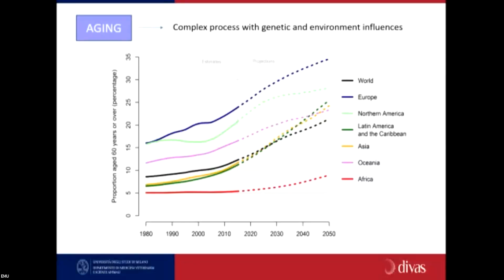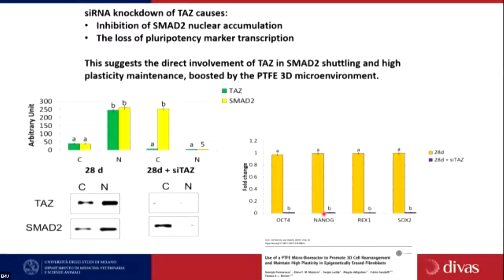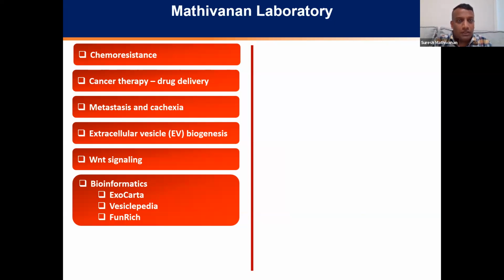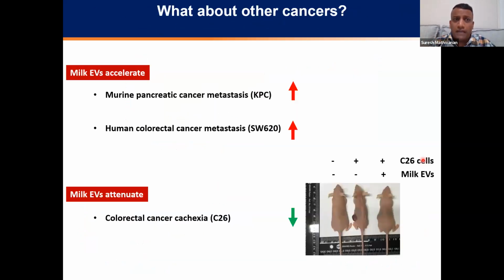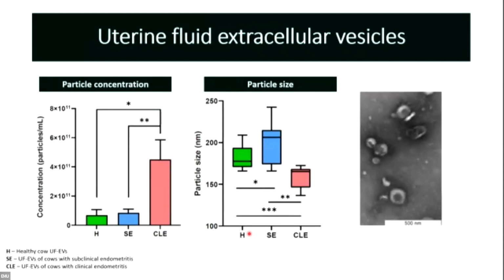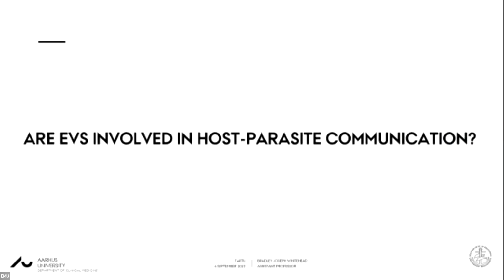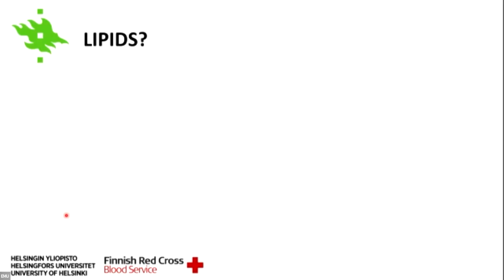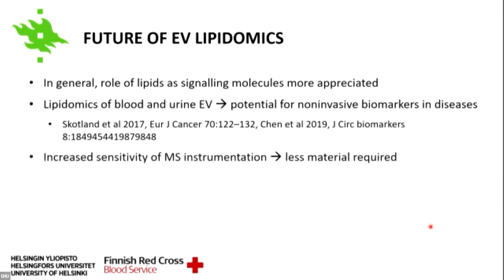OH Boost & Combivet Annual Conference 2023 - Day2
Conference "Converging Extracellular Vesicle Research in All Domains of Life Towards Understanding Their Potential Functional Applications"
8-9th of September
Estonian University of Life Sciences
Tartu, Estonia

Funded by the European Union through HORIZON Coordination and Support Actions under grant agreement № 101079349 “Boosting the One Health Research Excellence and Management Capacity of the Estonian University of Life Sciences.

Views and opinions expressed are however those of the author(s) only and do not necessarily reflect those of the European Union or European Research Executive Agency. Neither the European Union nor the granting authority can be held responsible for them.